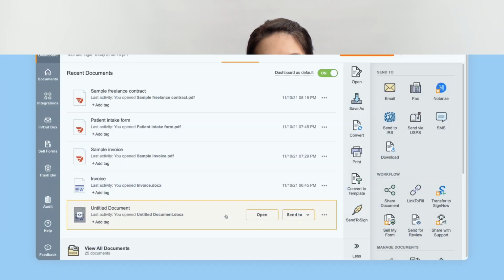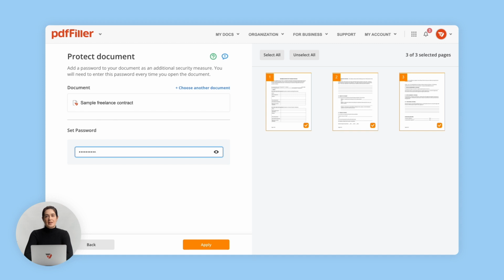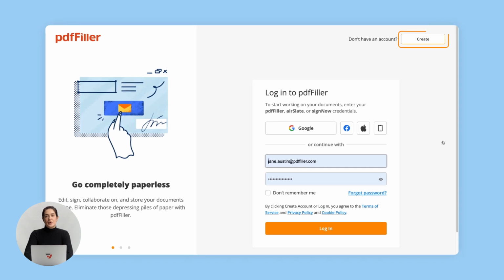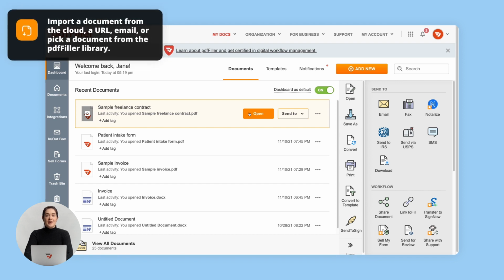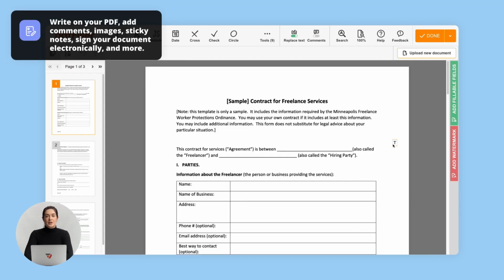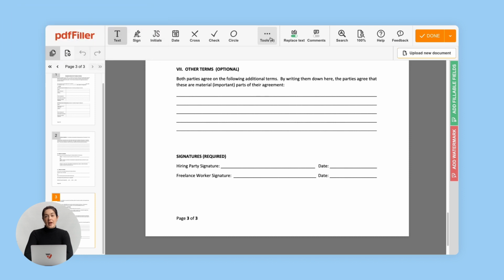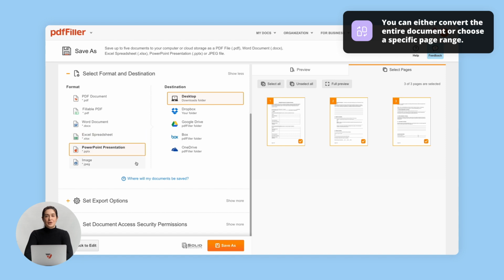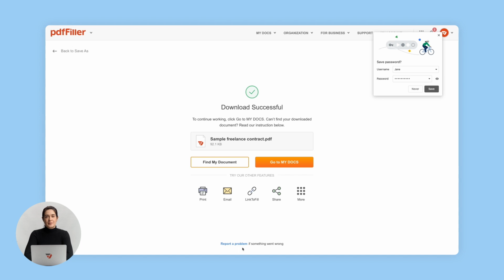How to Password Protect a PDF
Add an extra layer of security to sensitive documents in just a few clicks. Protect your PDF documents from being edited. Discover a simple and effective way to lock any PDF document and protect it with a password online. No download or installation is required.